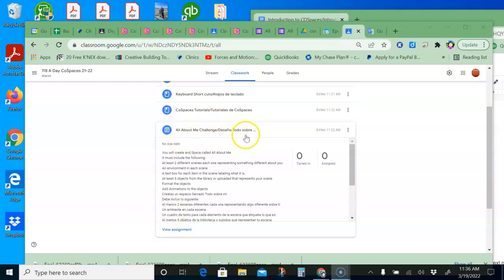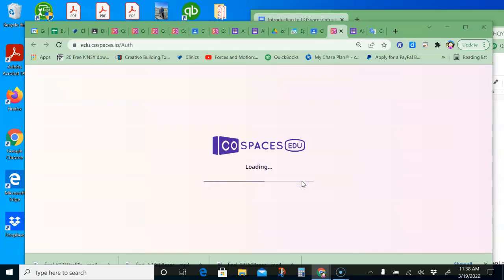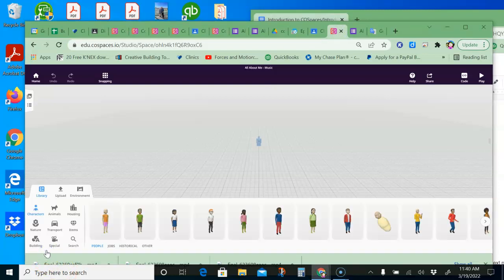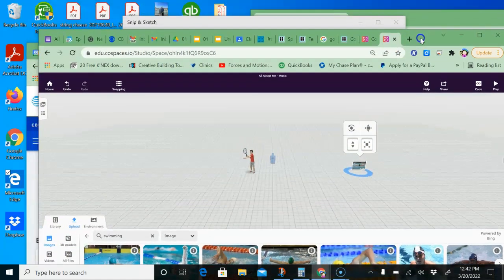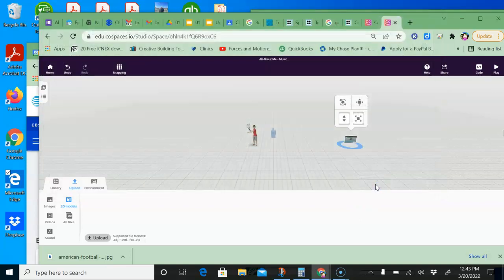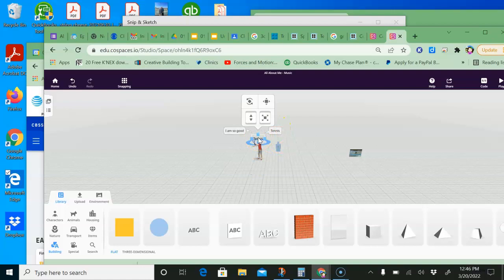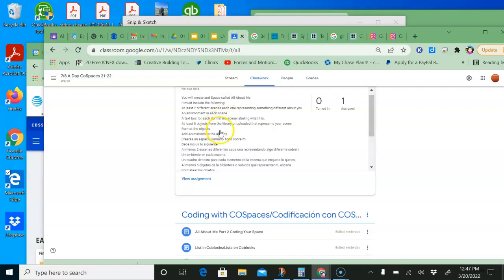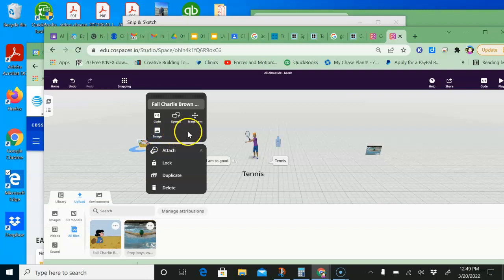All ABout Me CoSpaces